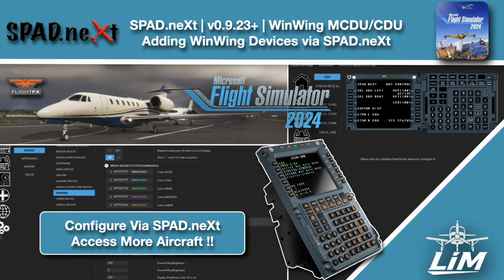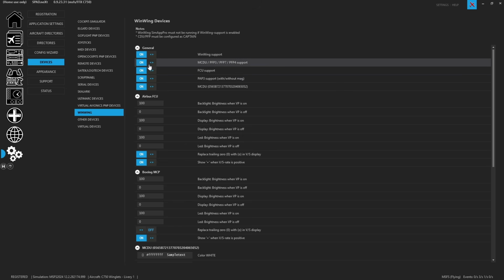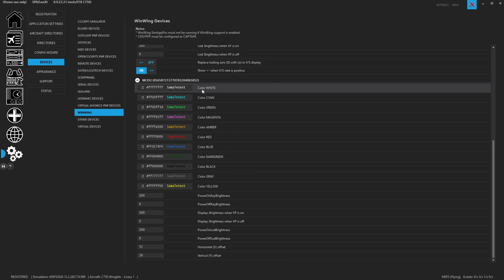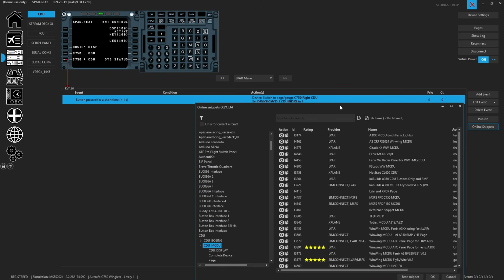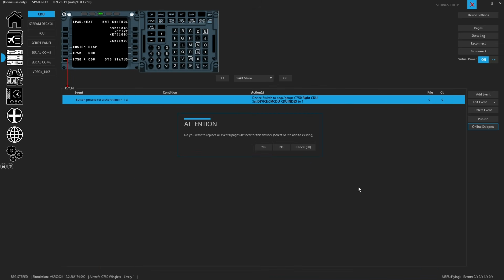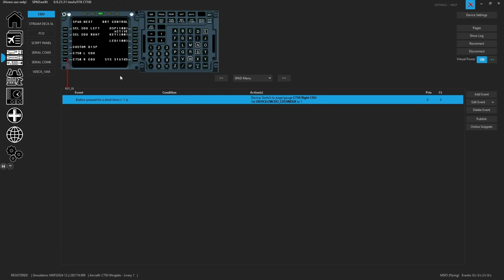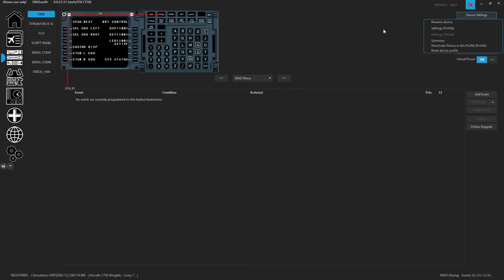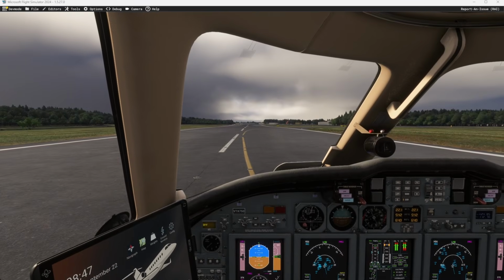MSFS 2024 | SPAD.neXt v0.9.23+ | ADD WinWing MCDU + CDU Devices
In This video we cover how to Add the WinWing MCDU and CDU Devices to SPAD.neXt.

There is a lot of configuration capabilities to customize these to your liking.

Build out custom devices or just download a snippet and get going!

NATIVE 2024 FFX 750 and P180 will not support this Version.  They have moved to Avionics v2 and will require Plugin updates.  Remove and LIM-FFX-CDU modes and move to the single Demented Monkey Provider.

The Demented Monkey version v0.10.0 -- March 2026 now supports the C750 in 2020 and 2024 as well as the P180 2020 and 2024.   Users should migrate to this version as it adds direct support for additional aircraft like the C90, CJ4 and Asobo 737 Max8

00:00 - Intro
00:45 - Enable WinWing Devices
02:07 - Device Settings Explained
03:27 - After Enabling - Restart SPAD.neXt
06:31 - Download a Complete Snippet
11:24 - UI - Device - CDU
12:50 - Device Settings - Profile Specific
14:36 - Virtual Power
15:17 - Publishing and Updating Snippets
16:07 - Outro